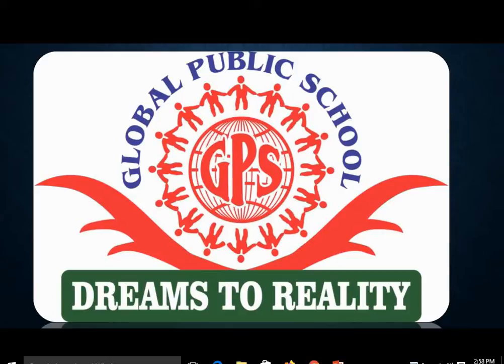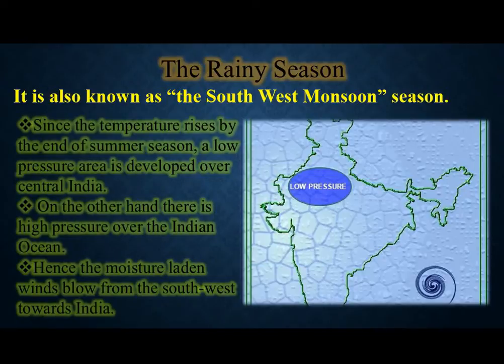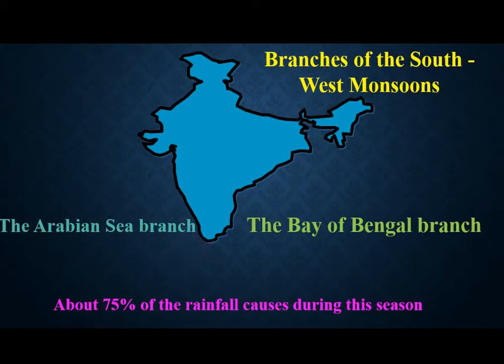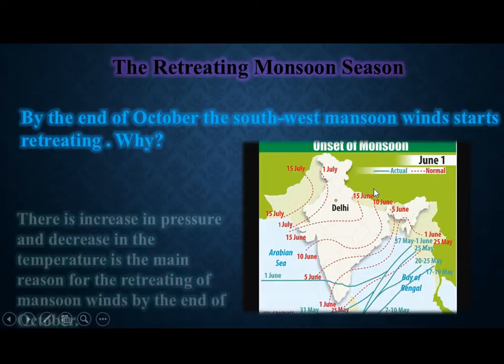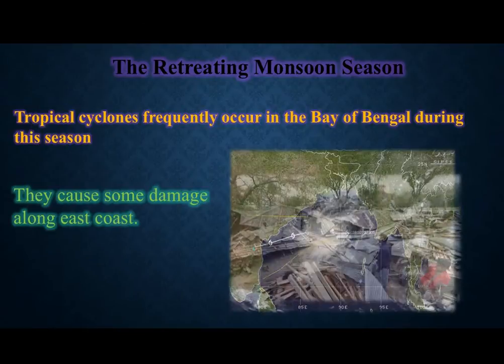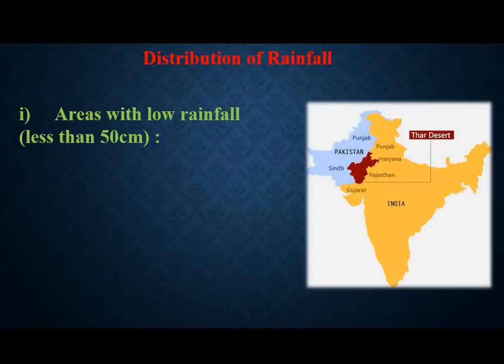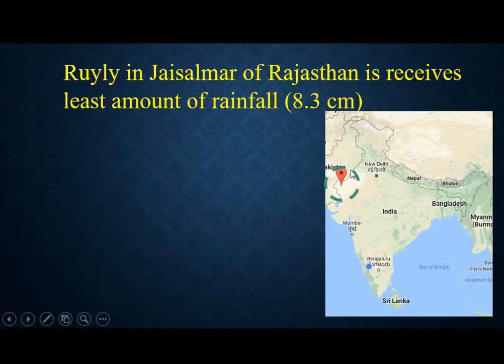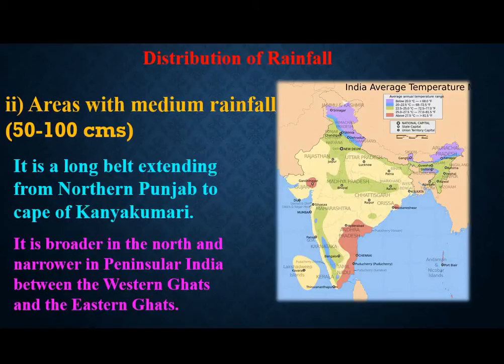10TH STD (SOCIAL) GEOGRAPHY CHAPTER-3 Indian climate part2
THE RAINY SEASON